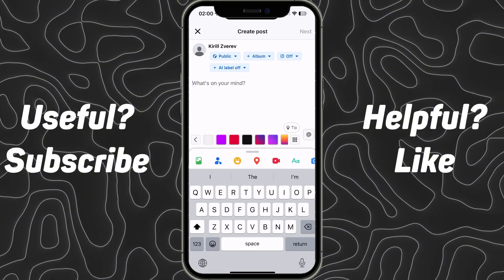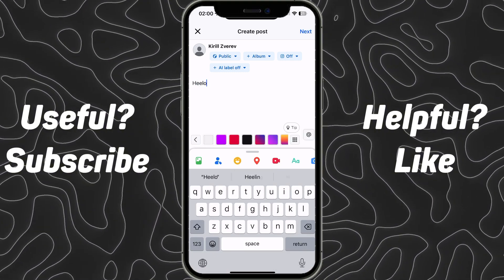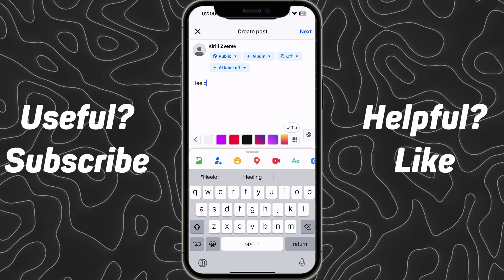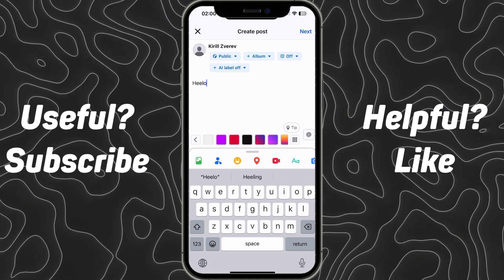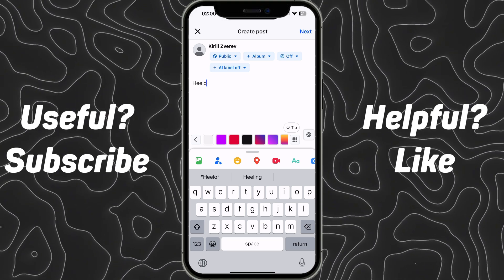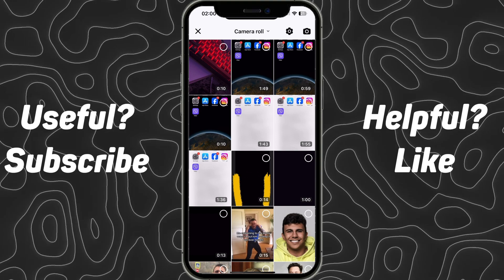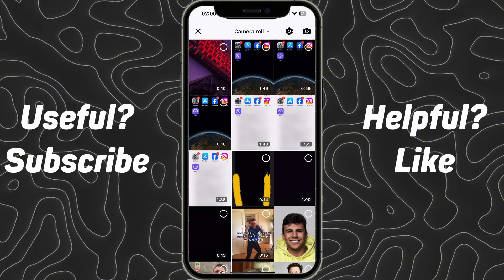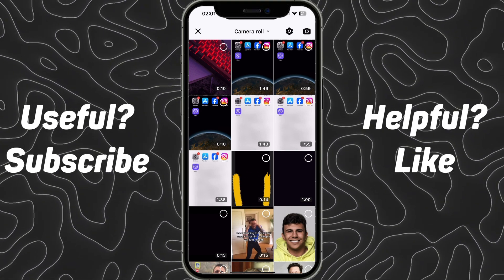How to Upload 4k Video to Facebook 2024 Working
In this video, I'll guide you through the step-by-step process of uploading 4K videos to Facebook in 2024! Learn the best settings, tips for optimizing your video quality, and how to ensure your content shines on the platform. Whether you're a content creator or just want to share stunning visuals, this tutorial has you covered.